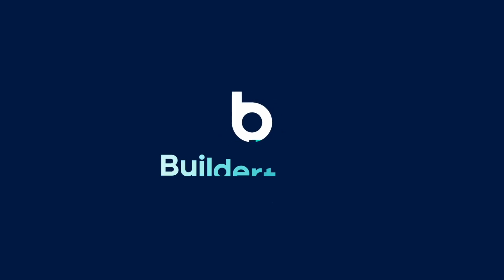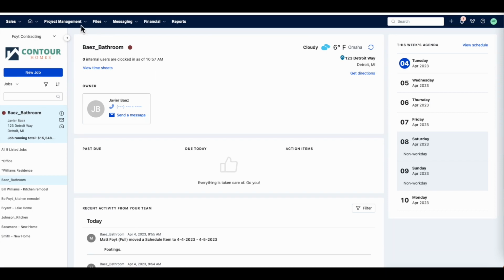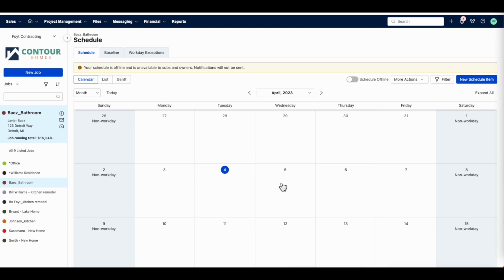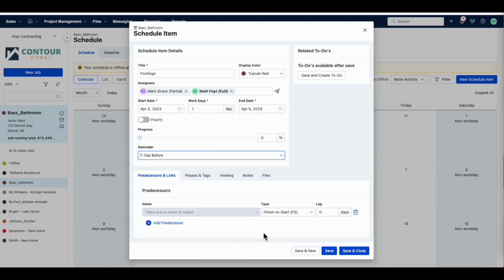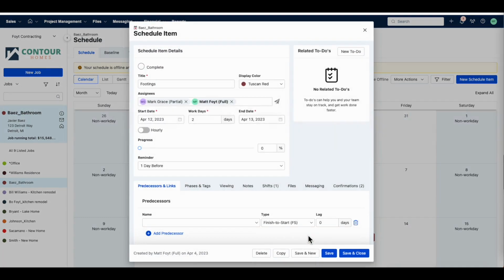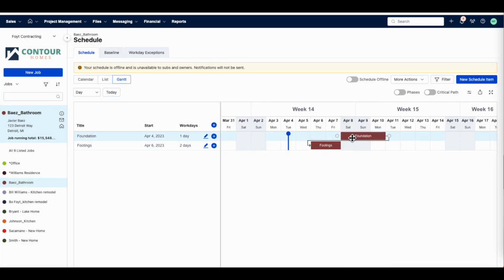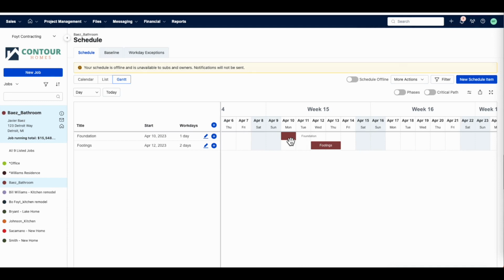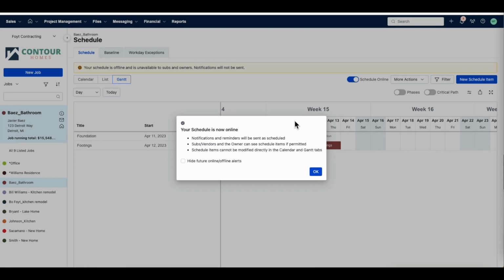Buildertrend Scheduling 101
Buildertrend can help you with delays and prevent dead days. Learn how construction scheduling software keeps projects moving forward each week.